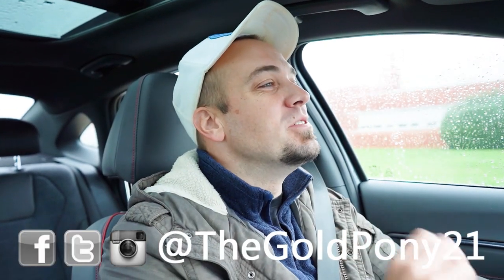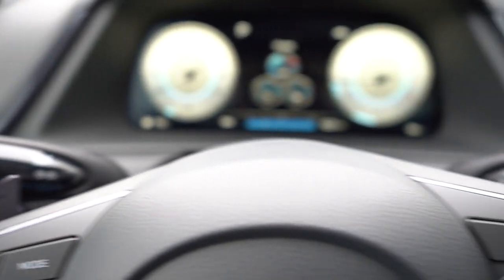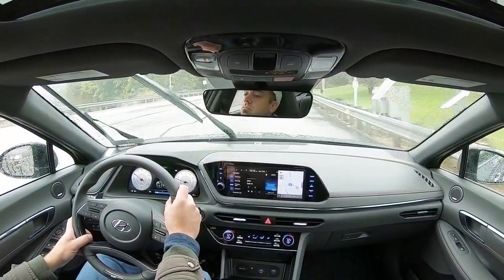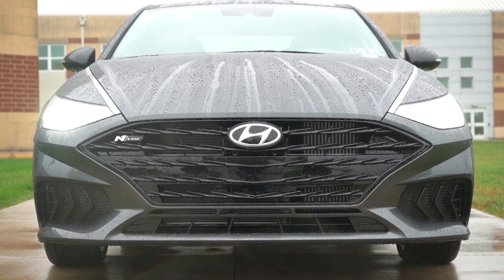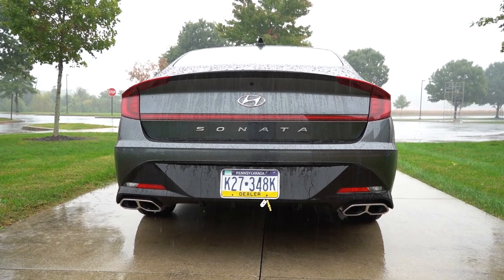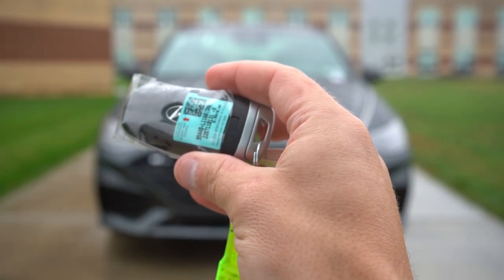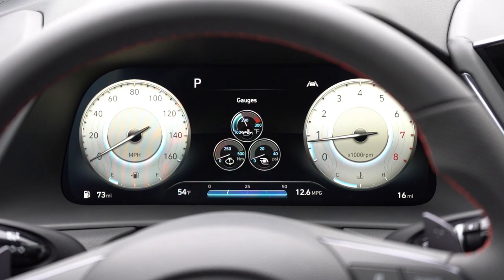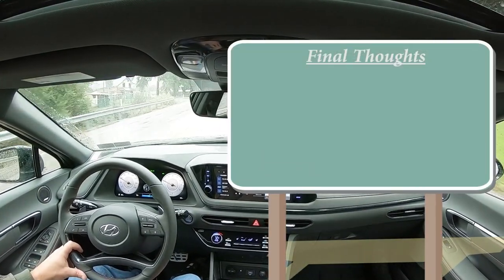2023 Hyundai Sonata Review | Several BIG Changes!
In this video I'll go for a test drive & completely review the NEW 2023 Hyundai Sonata! I'll go over all trims, test out acceleration, braking, steering feel, cargo space, rear legroom, sound system, exhaust clip & much more!

Big thanks to Jack Giambalvo Hyundai in York, PA for allowing me to check out the NEW 2023 Hyundai Sonata! For more information on their inventory please feel free to visit their website below!